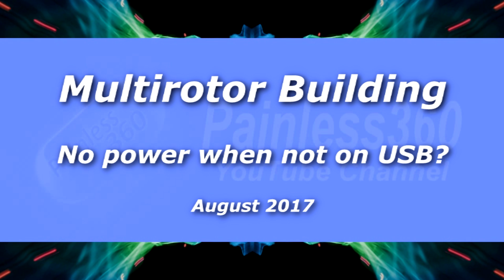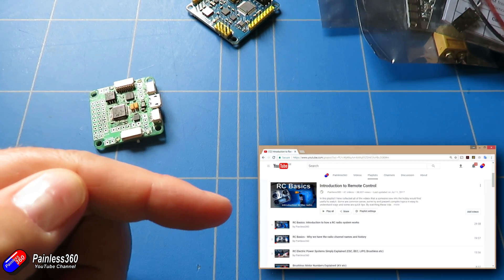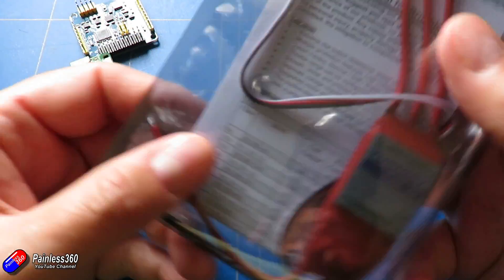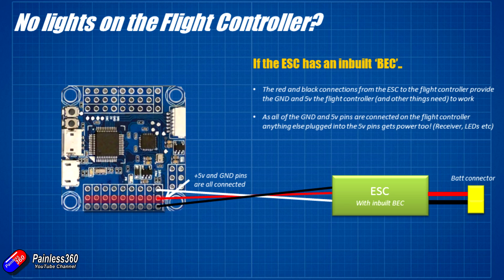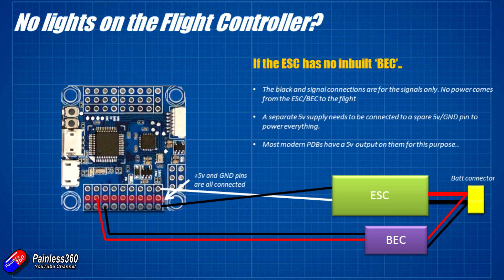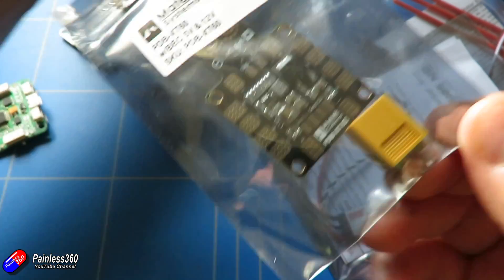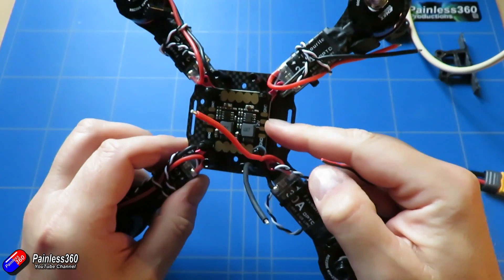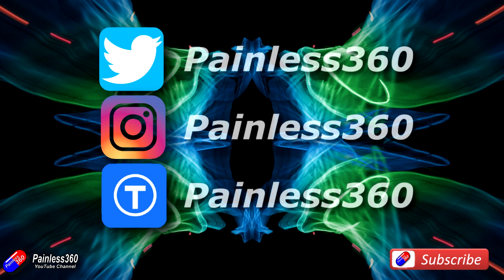RC Fix: No power on flight controller when not connected to USB